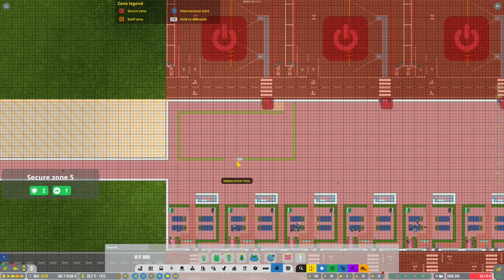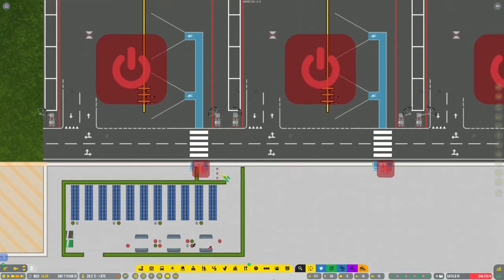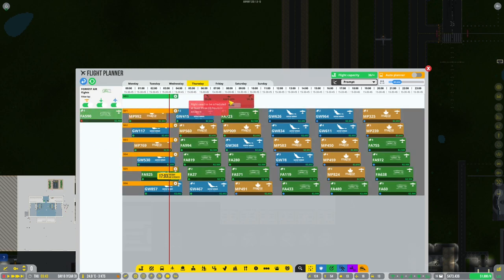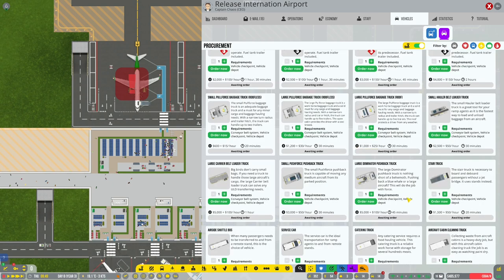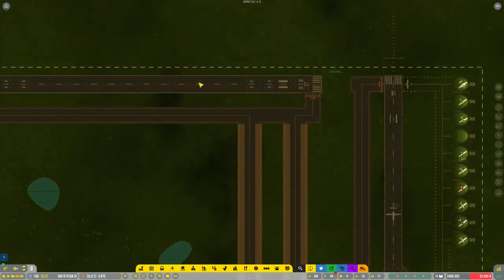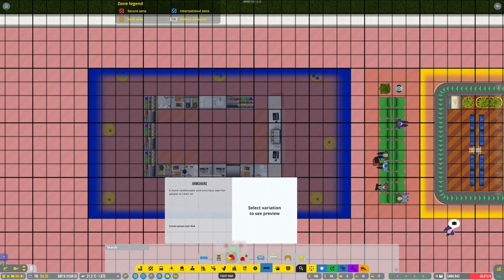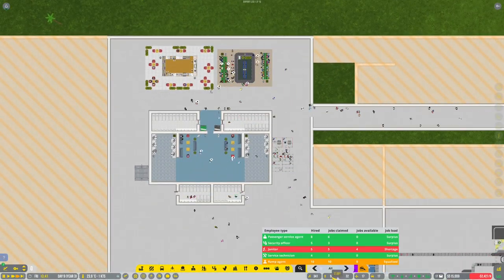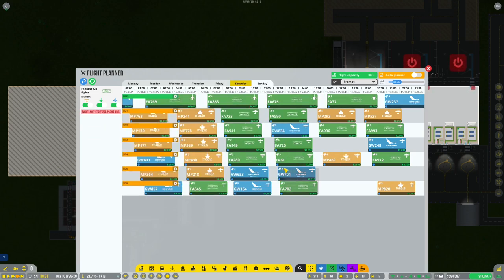Order up.. the first franchise - Released - Airport CEO (Part 8)